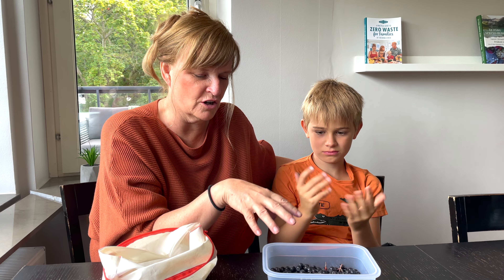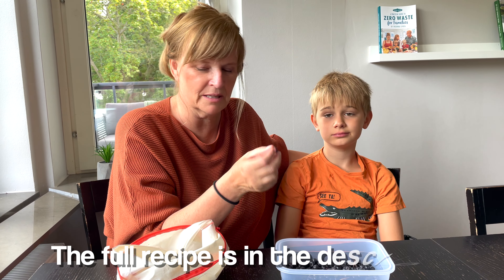How to make Chokeberry Jam // Aronia Superfood Jam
Liam and I forage aronia berries in the middle of Stockholm city and made jam. Aronia berries, also known as black chokeberries, are rich in vitamins B, C, E and minerals. The berries have useful antioxidants that strengthen our immune system.

5 cups of fresh black chokeberries
* 1 1/2 cups water
* 600 grams of sugar
* 2 tbsp lemon juice

Rinse the berries well and boil them with water for 20-30 min.
Add sugar and lemon juice and let the jam boil until thickened, about 10 minutes.
Remove pot off the stove
Pour the hot jam into warm and disinfected glass jars

More eco-friendly money saving tips can be found in our book A Practical Guide to Zero Waste for Families.

We’re a family of five living zero-waste, plant-based, & mindfully minimal so that both our kids and planet can enjoy a beautiful, thriving future.  We grow most of the food we need to support our family.